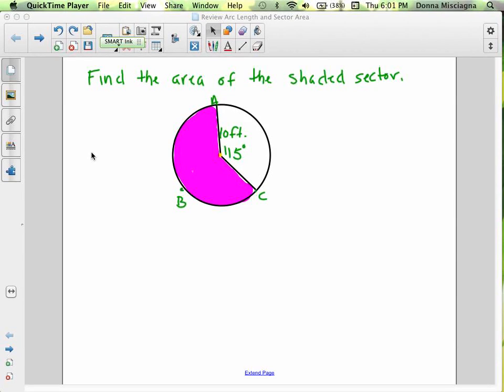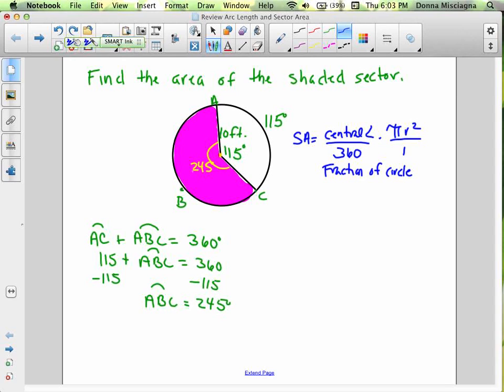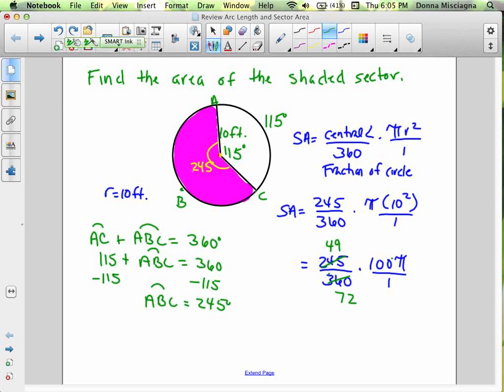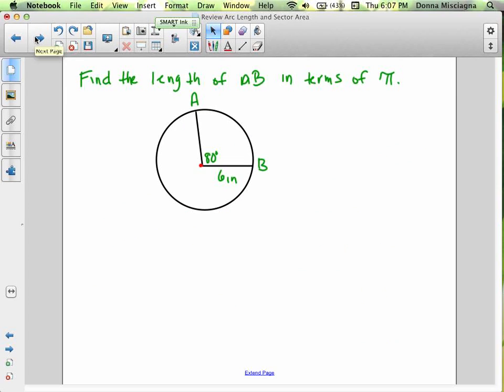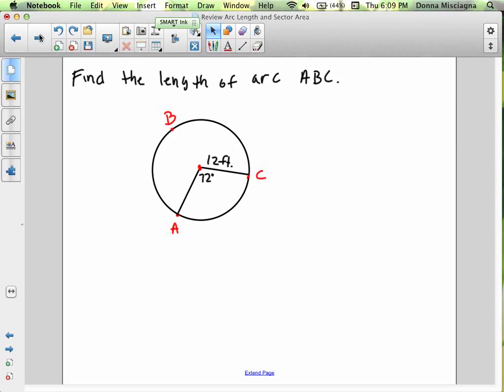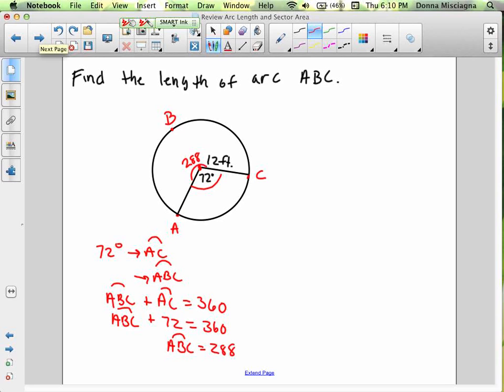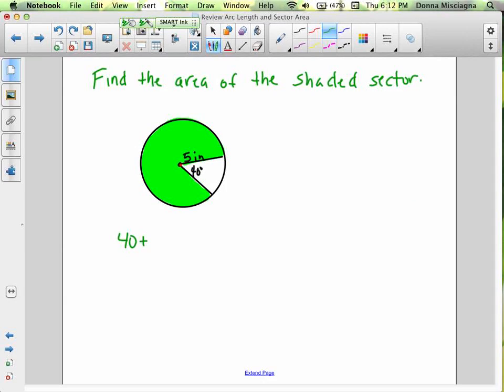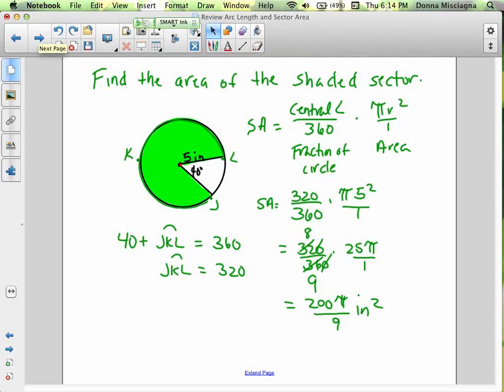Review Arc Length and Sector Area Part 1 Broadband